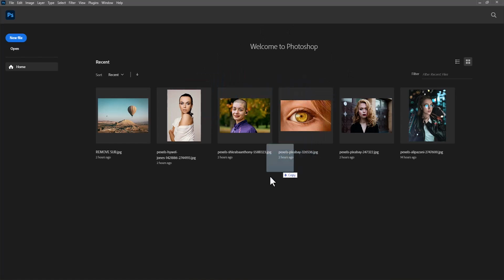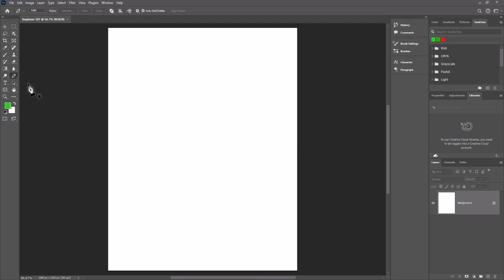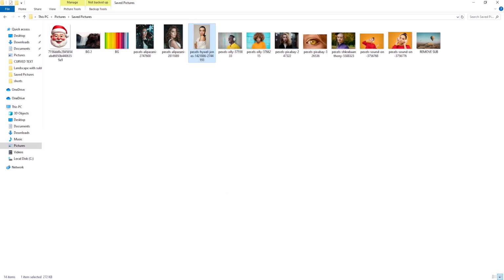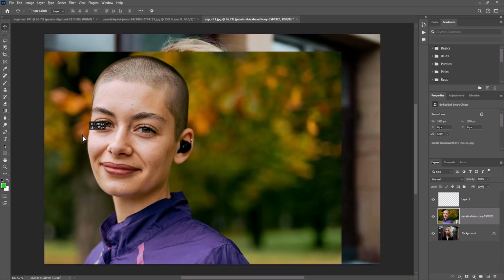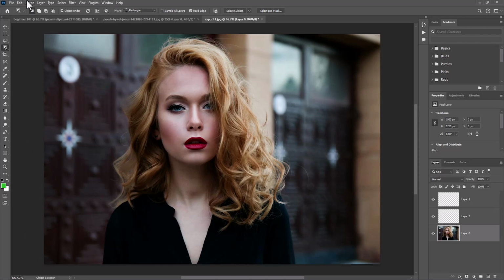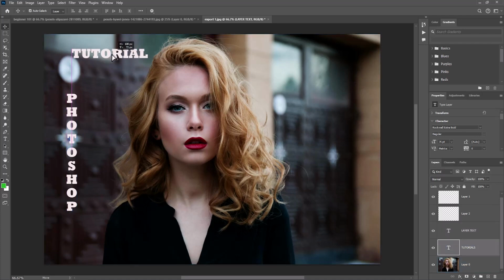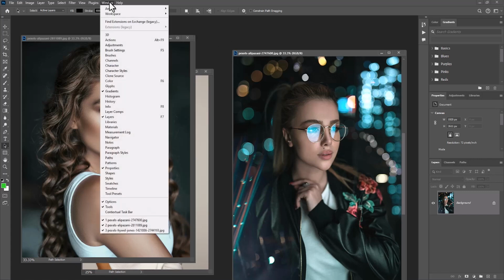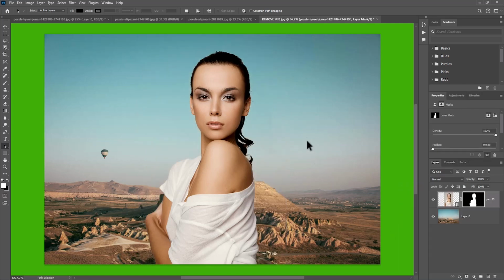Adobe Photoshop For Beginners Full Course | Lesson 1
*How To Add Color Filter To Videos In Premiere Pro*

Embark on your journey to mastering Adobe Photoshop with this comprehensive beginner's course! In this first lesson, we'll cover the essential tools and techniques to get you started. Learn how to navigate the interface, work with layers, adjust colors, and apply basic effects. Whether you're a complete novice or just starting out, this lesson will provide you with a solid foundation for using Photoshop effectively.